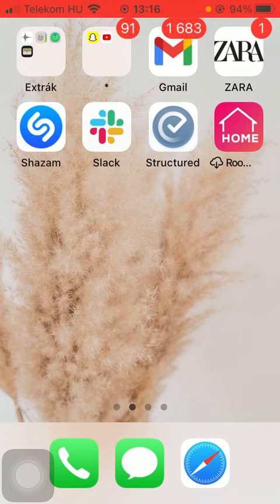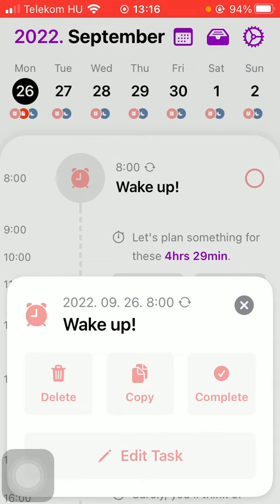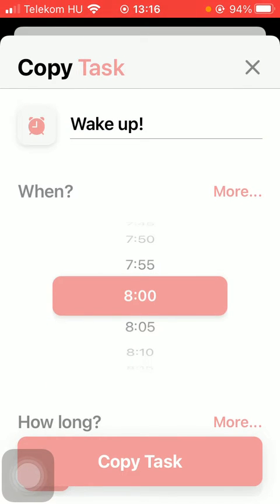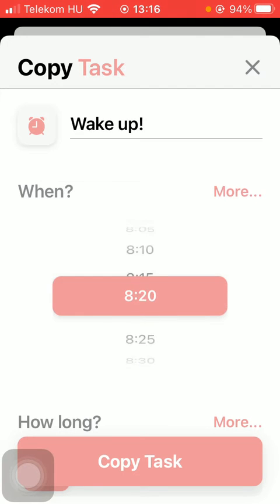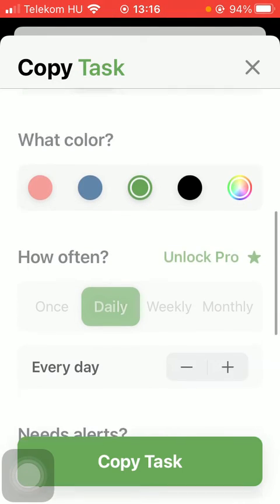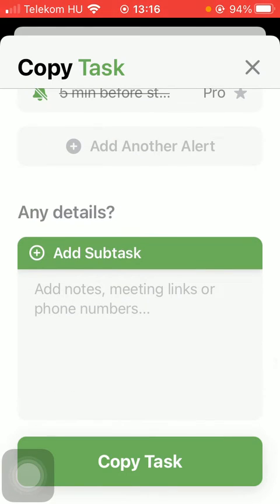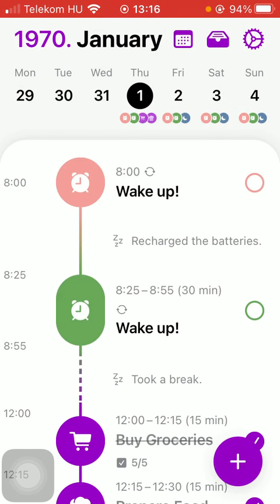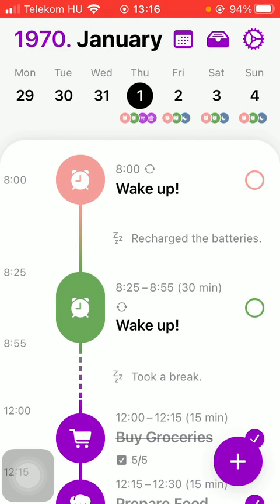How to copy a task on Structured?